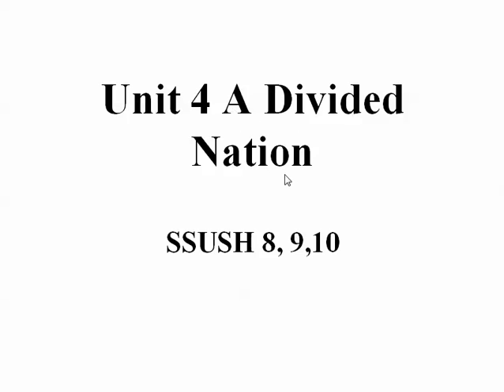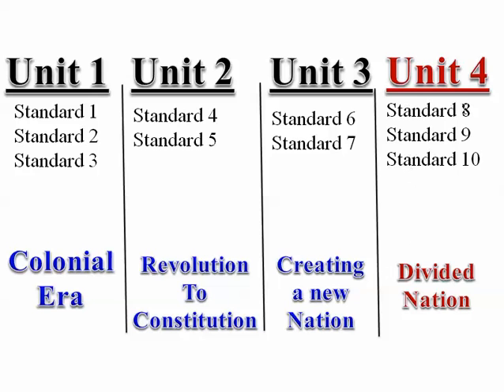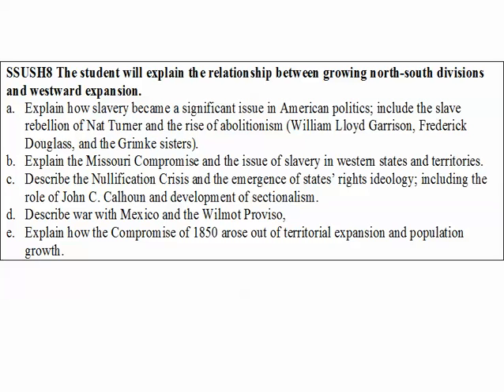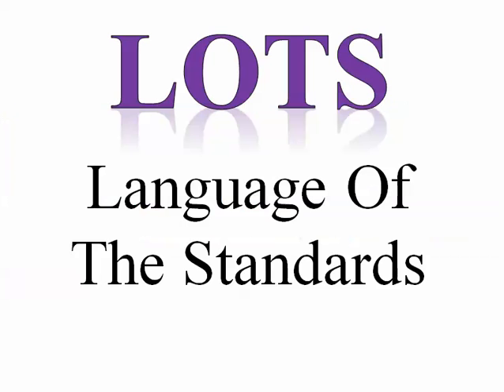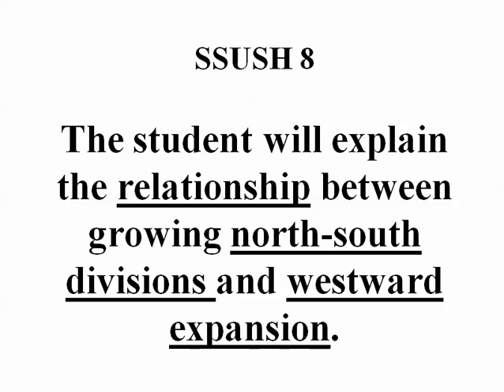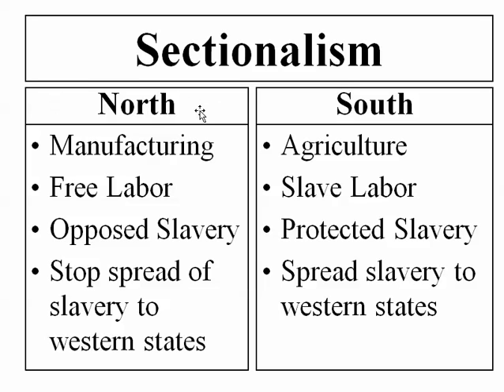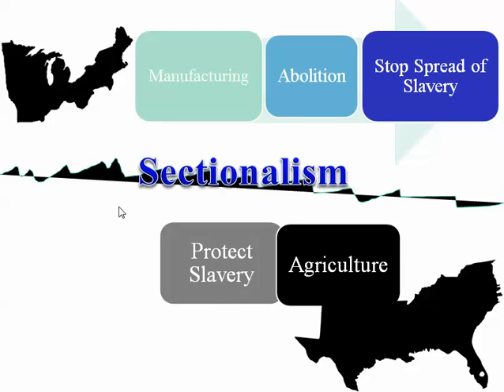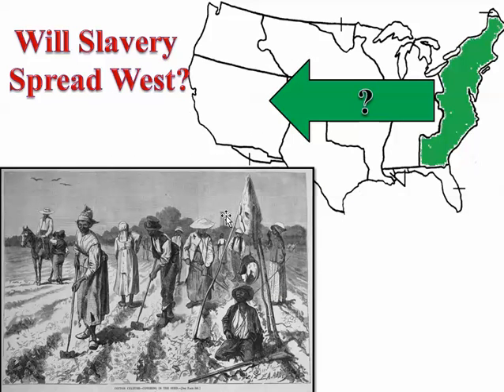GPS SSUSH 8a Nat Turner and Abolitionism [Video 44]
Tutorial on Unit 4 Standard 8 Substandard a on Nat Turner Rebellion and the Rise of Abolitionism (William Lloyd Garrison, Frederick Douglas, and the Grimke Sisters) in preparation for the Georgia End of Course Test (EOCT) in U.S. History.